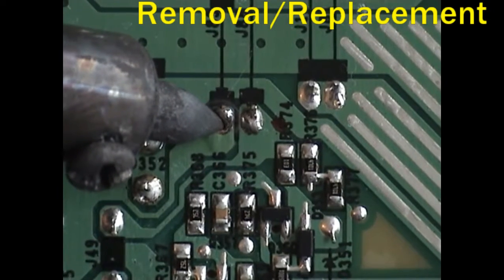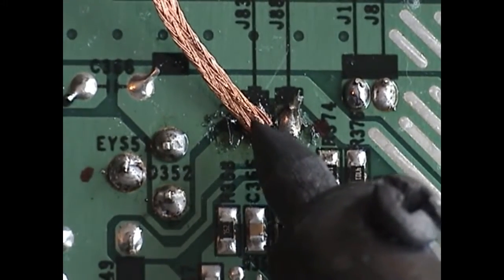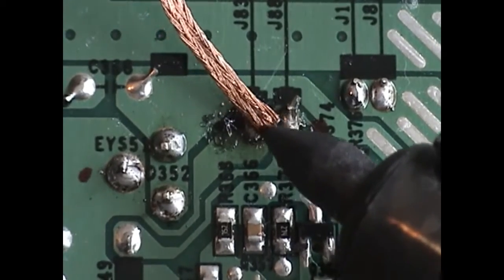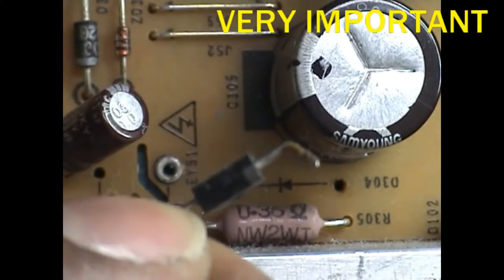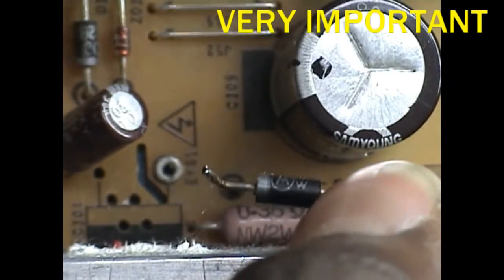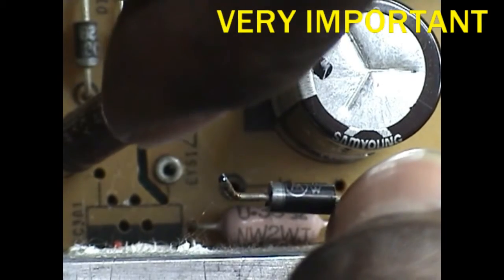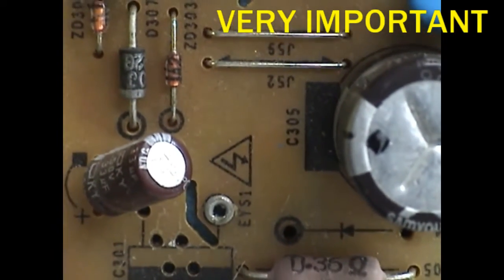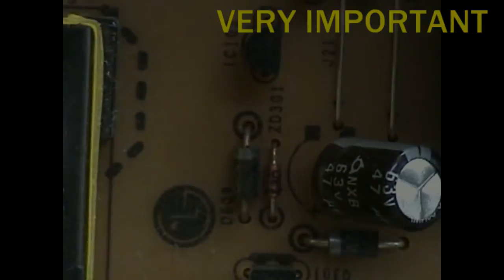LG Repair KIT + FREE Tutorial DVD - 50pk540 50pk750 50PJ350 50pj340 50PK550 Z50PJ240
Repair kit NOW available on Ebay
  If you have LG TV that when you try to turn it on, the screen lights for few seconds then goes into standby with a "clicking" noise. While in standby, you try to switch it on, but your tv just clicks and goes back to standby? Well, if  your TV has the following symptoms, you now have a faulty, but fixable power
supply board. These components must be replaced in order for your set to be fully functional. The main benefits in purchasing this component or the repair kit  from me is that i'm located in the United States, so the delivery will be within 2 to 3 business days versus the shipping from China, which is 3 to 4 weeks.